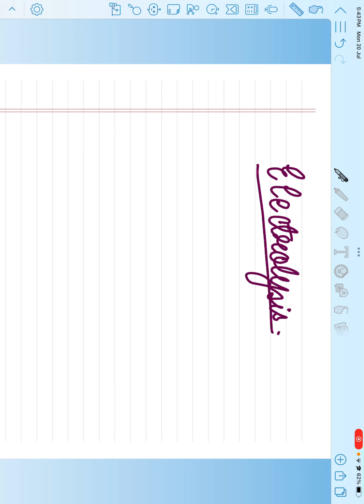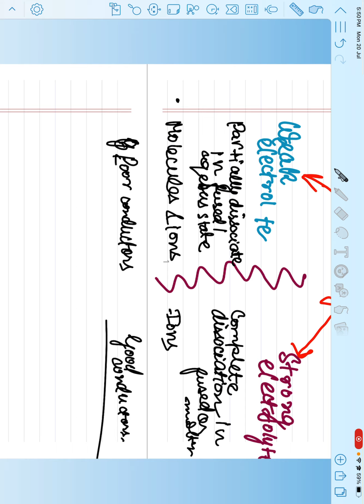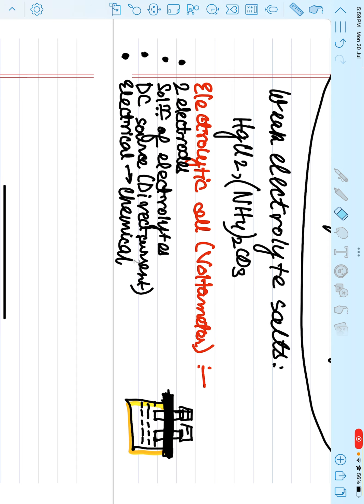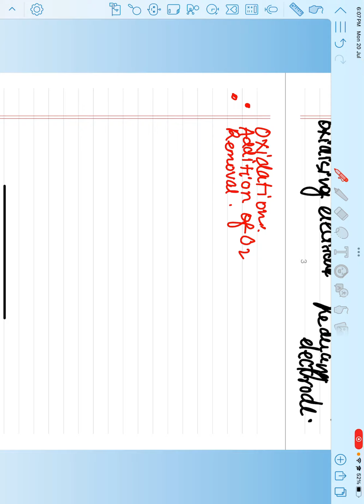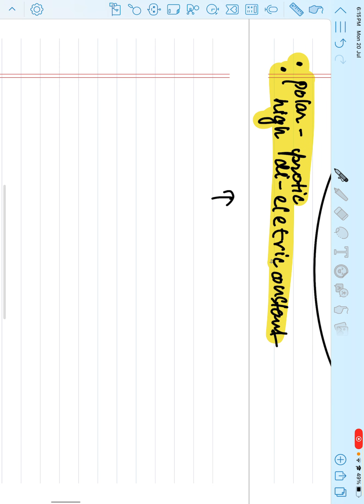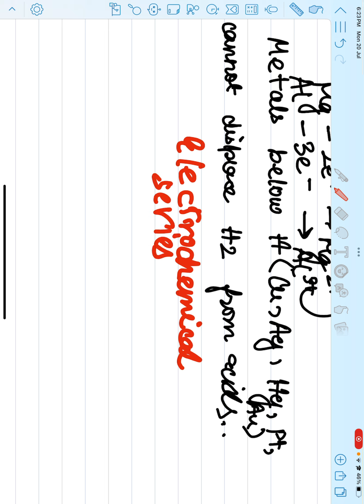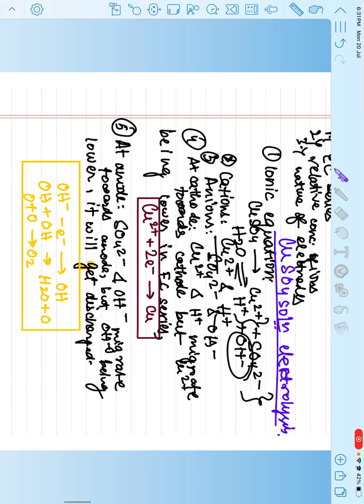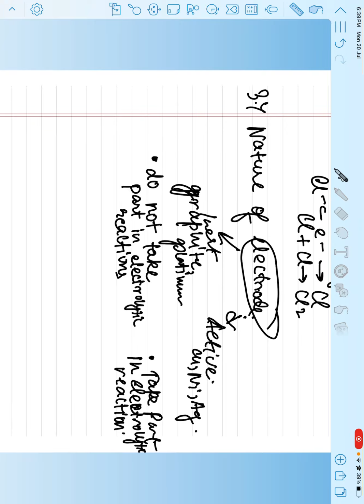Electrolysis CLASS 10 ICSE PART 1